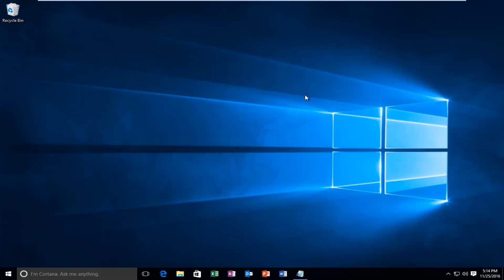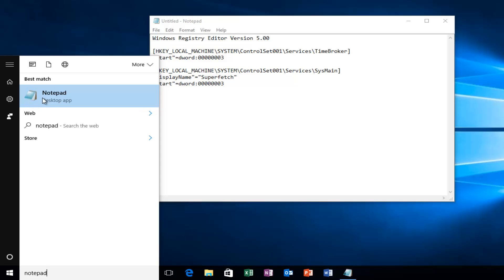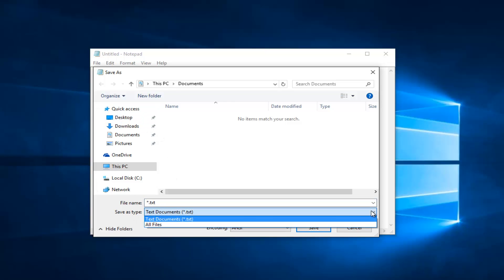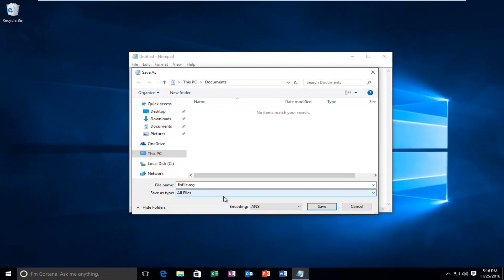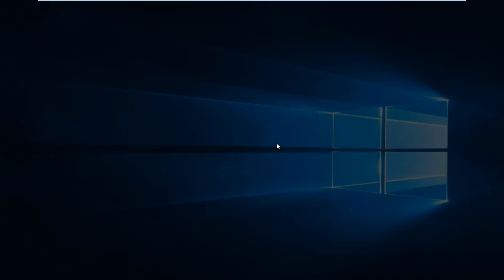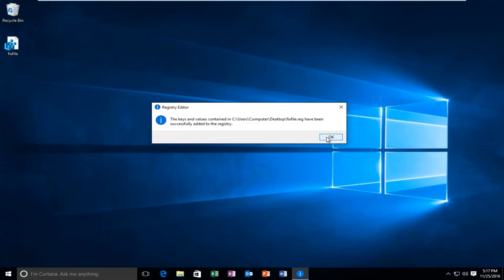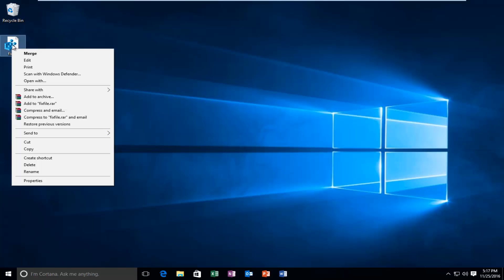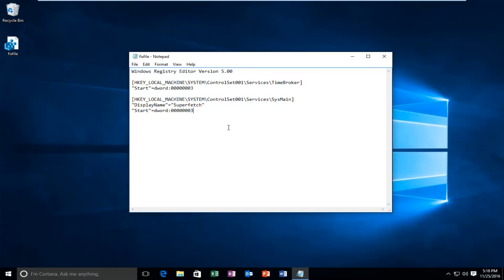How To Fix ntoskrnl.exe High Memory Usage In Windows 10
In this tutorial I will address the high memory usage and compressed memory leak that may be occurring with the ntoskrnl.exe process on your Windows 7, Windows 8 or Windows 10 device.

Command used in tutorial (copy and paste below text)

[HKEY_LOCAL_MACHINE\SYSTEM\ControlSet001­\Services\TimeBroker]
"Start"=dword:00000003

[HKEY_LOCAL_MACHINE\SYSTEM\ControlSet001­\Services\SysMain]
"DisplayName"="Superfetch"
"Start"=dword:00000003

If your Windows 10 is working slowly, and when you check your Task Manager and find that the System item is hogging much of your CPU (or Disk in some cases) usage, you’re not alone. Many Windows users are reporting this problem. No worries, it’s possible to fix.